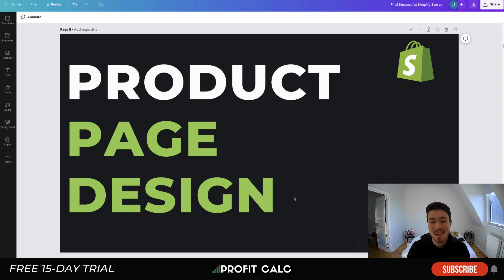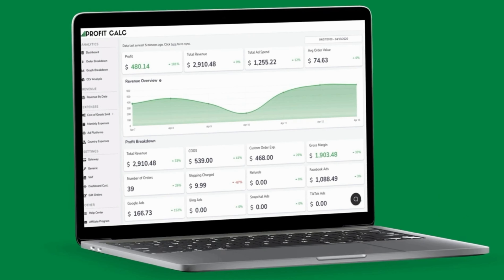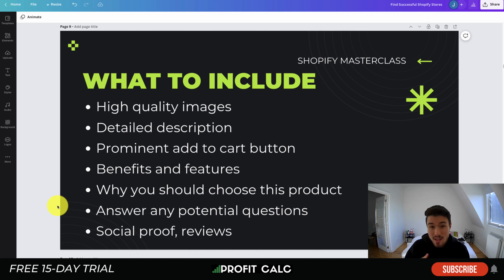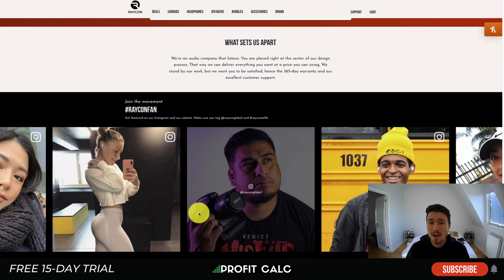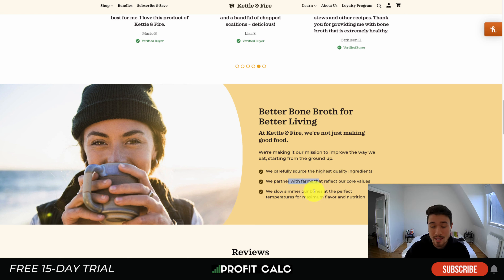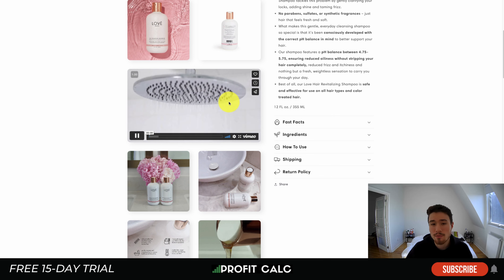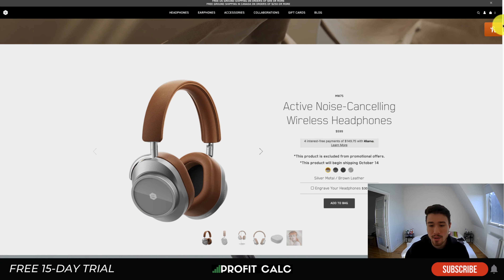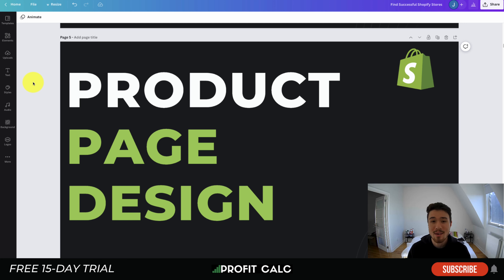Shopify Product Page Design: How to Create High Converting Pages With Examples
In this video, I'm going to show you how to create high converting Shopify product pages. By the end of this video, you'll know how to create beautiful and engaging product pages that will convert visitors into customers.

As a business owner, you want to make sure that your customers can find what they're looking for easily. In this video, I'll show you how to design beautiful and engaging product pages that will help you achieve this goal. By the end of this video, you'll know how to create high converting product pages that will help your business grow!